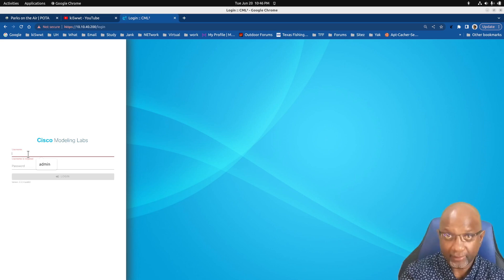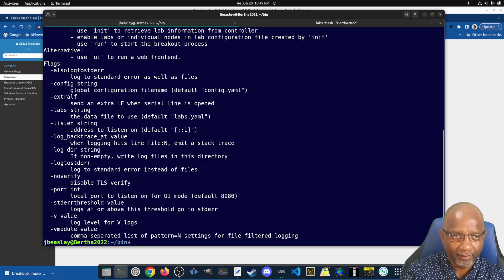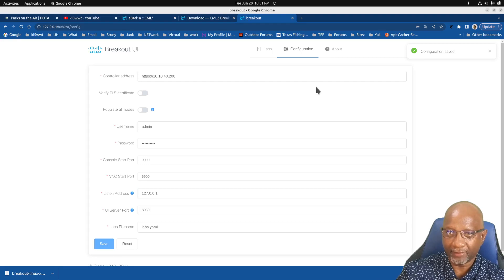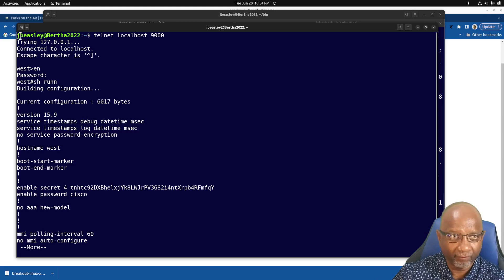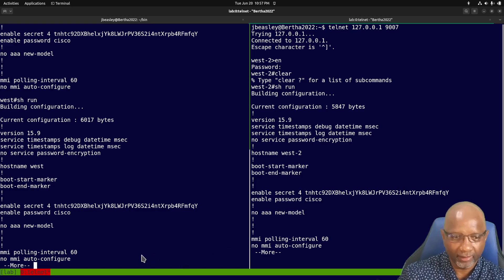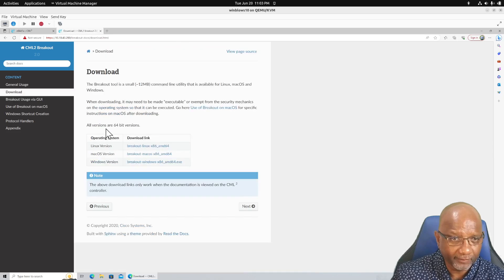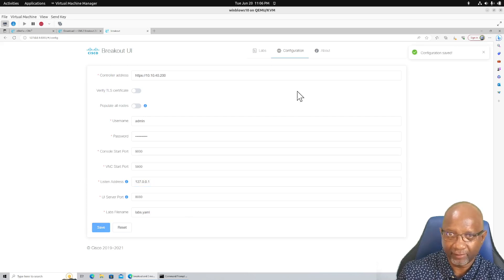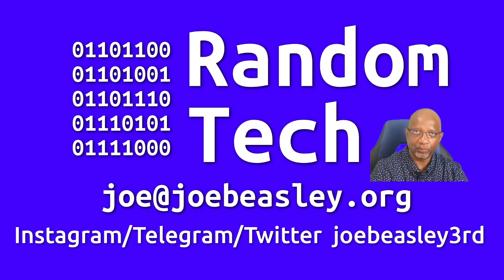Cisco Modeling Labs breakout tool.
The breakout tool allows you to access multiple virtual consoles in your lab at the same time.  Runs on MAC, Windows, and Linux.